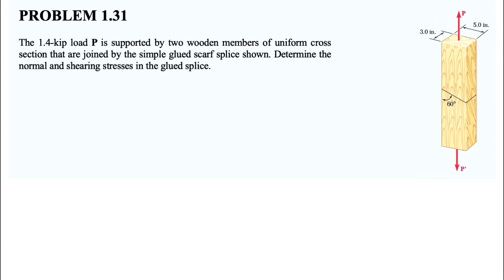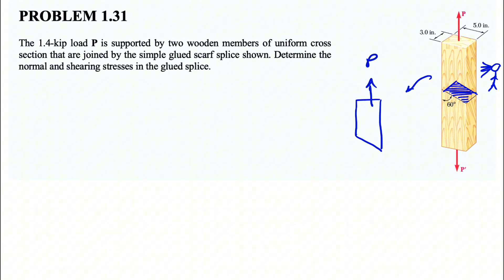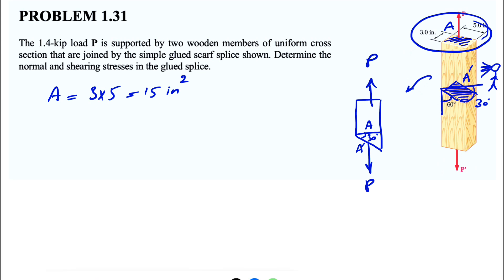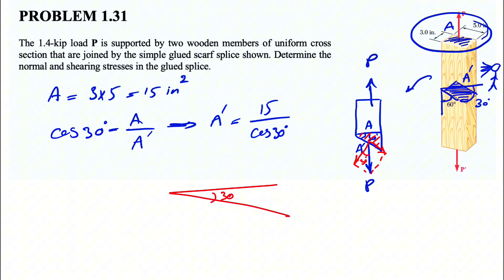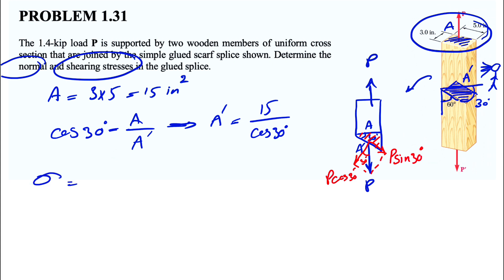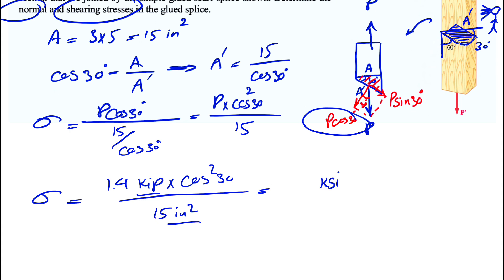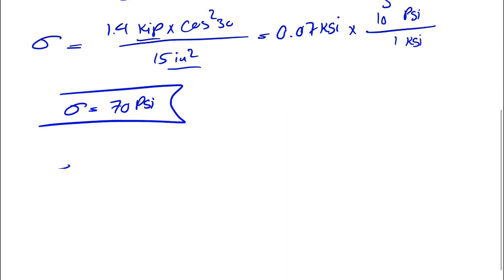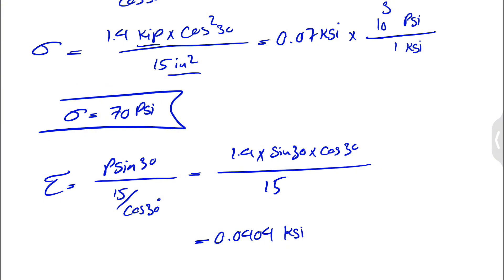Problem 1.31 | Determine the normal and shearing stresses in the glued splice.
The 1.4-kip load P is supported by two wooden members of uniform cross section that are joined by the simple glued scarf splice shown. Determine the normal and shearing stresses in the glued splice.